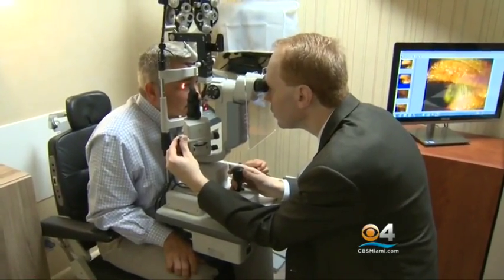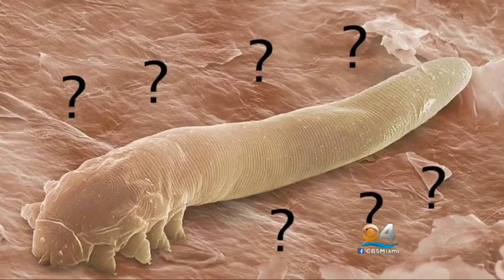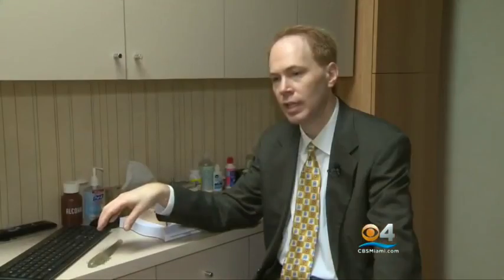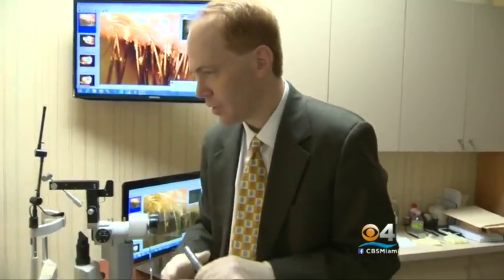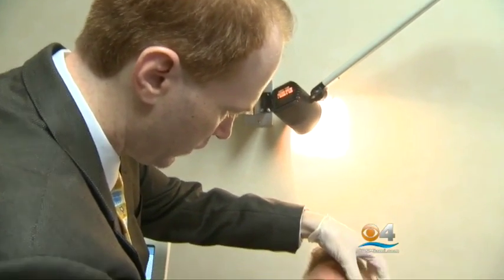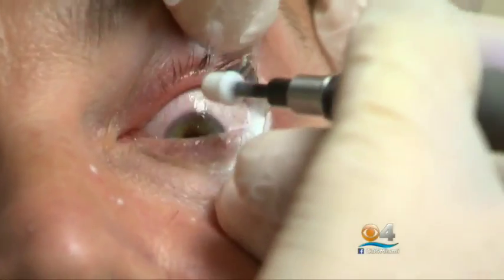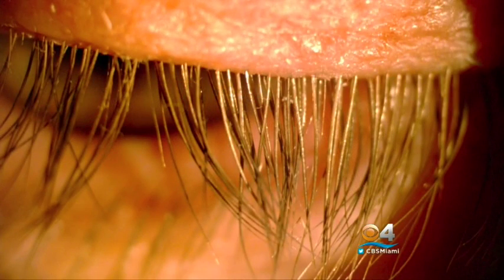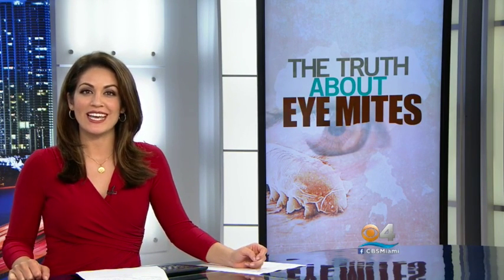Demodex Eye Mites On Humans | UNGEX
EYE MITES

What Are Eye Mites or Eyelash Mites?
Eye mites also known as Demodex is a genus of a parasitic mites that live in or near hair follicles of mammals. There are about 65 different species of Demodex with only two species known to attack human beings, i.e. the Demodex brevis and Demodex folliculorum both of which are commonly refers as to hair mites or face mites. However, eye mites or eyelash mites only refers to Demodex folliculorum.

The Demodex brevis is normally found on the sebaceous glands while the Demodex folliculorum (follicle mites) is found on hair follicles. Both these two species are commonly found on facial areas and thus at times know as face mites especially on areas near your cheeks, forehead, chin, eyebrows, eyelashes as well as your nose. However, they can also be found on other body parts too.

Causes of facial mites or how do you get eyelash mites
If you think hygiene could be a main reason why you have mites in eyelashes, you are wrong since scientists have shown no relationship between personal hygiene and infestation of these mites. They have only noted that some hosts are much preferred by face mites than others.

However, there seems a connection between eye mites and mascara as women who wear a lot of mascara tend to have a higher prevalence of these mites on their eyelashes. This is the same case for people who wear a lot of eye makeup in general.
Furthermore, people who have oily skins tend to be more vulnerable to mites on eyelashes than those who do not have much. This could be perhaps due to the fact that they feed on these oils.

Not washing your face before you go to bed or sleeping with your makeup could also be a cause for the increased levels of face mites. According to Dr. Oz (of The Oprah Show fame), 50% of Americans have eyelash mites as a result of sleeping in eye makeup

What are some of the eye mite symptoms?
• You will have Demodex mite bite or demodicosis that often results to some skin disorders, inflammation or an itching skin. You will experience the inflammation and itching in the morning since these mites crawl out of you eyelash follicles at night, mate, lay eggs and crawl back into your follicle in the morning.
• Rosacea is another common sign you have lash mites as these mites often cause inflammatory skin diseases including rosacea.
• Blepharitis, an eyelid inflammation condition characterized by crusty, swollen, reddened, burning and itchy eyelids.
• Affected people may suffer from acne vulgaris as these mites often promote acne vulgaris.
• Eyelash falling out in case there are so many of them in one single eyelash follicle.
• Severe infestation of face mites can lead to eye and skin infection.
It is normal for doctors to ignore the presence of mites in eyelashes unless they are able to notice some eye mites’ symptoms.